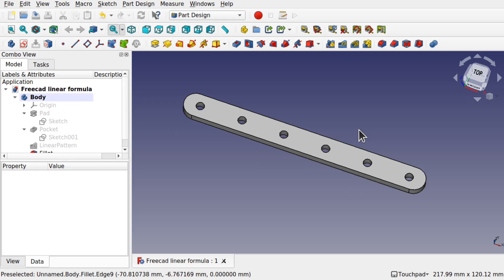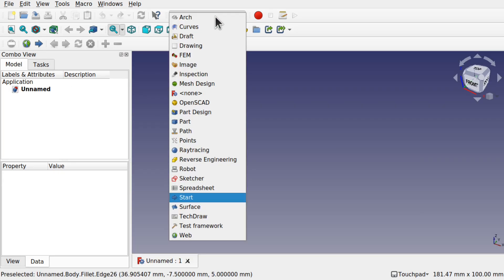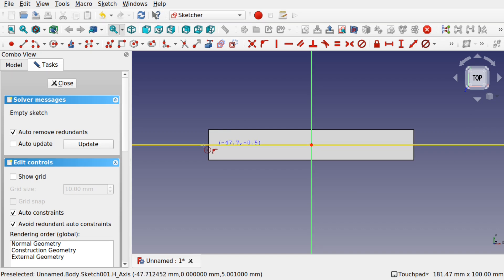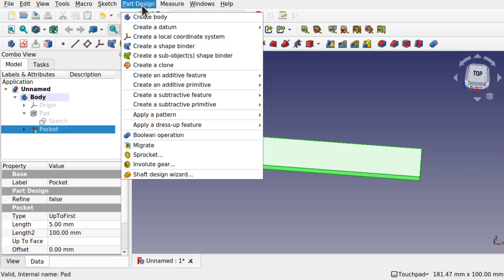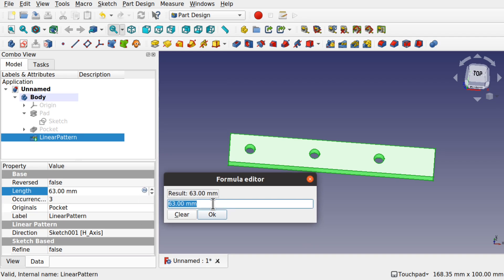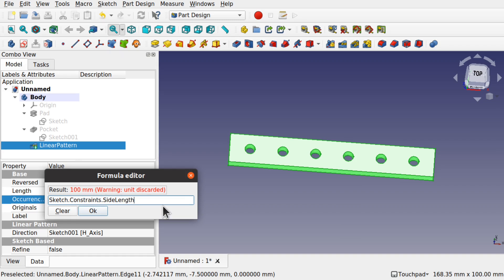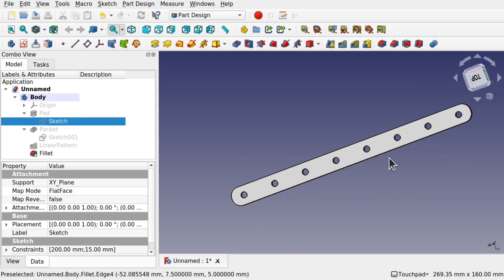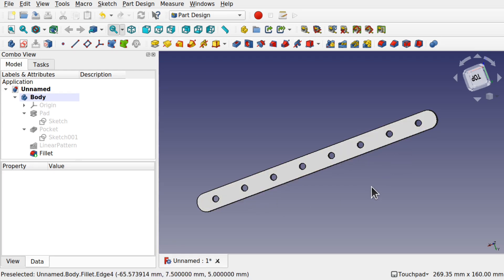FreeCAD: Automatically add evenly spaced holes depending on length using Part Design Linear Pattern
Using formulas in two properties of a linear pattern created in the part design workbench to add and space holes depending on the length of the object and to even place them along the object. Also allowing for a offset of the last hole to be a certain distance away from the edge.  Using both the sketcher and the partdesign wb of FreeCAD we will tackle a viewers question of how we can do this.